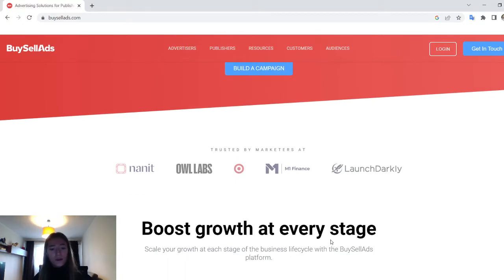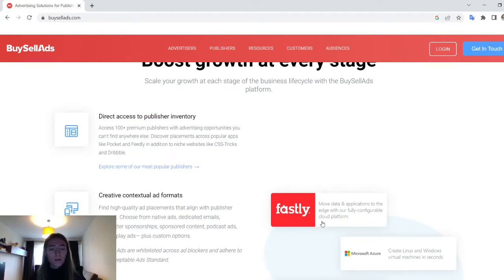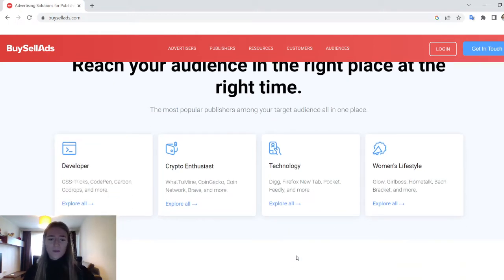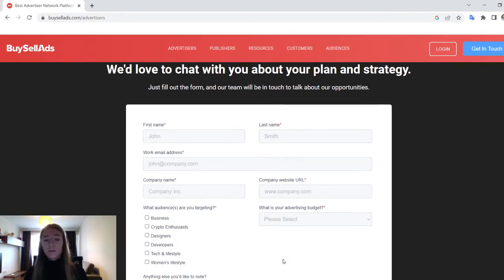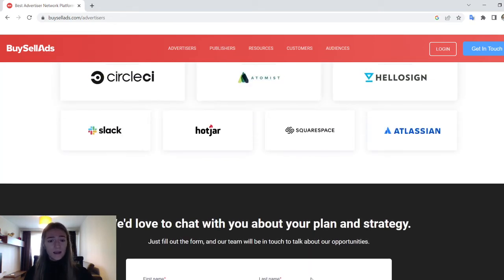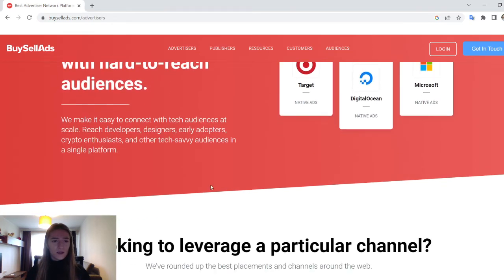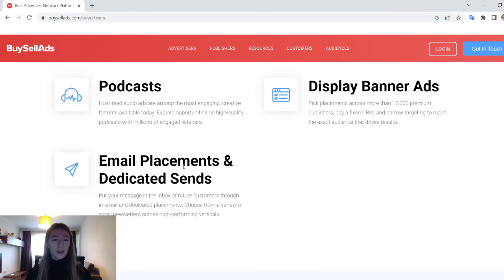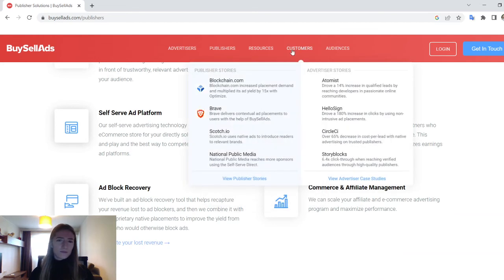How to make money with BuySellAds Network Review 2025 Guide for Beginners | Payment Methods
How to make money with BuySellAds Network Review 2025 Highest Paying CPM for Website | Payment Methods Earn Money from Websites Guide
BuySellAds Best Adsense Alternative for Websites
Best Advertising Network 2025
BuySellAds Network for publishers
Best CPM Ad Network for Blogger
BuySellAds Native Network Review 2025
     For this video I've done some deep research about BuySellAds how you can make money with this paying advertising network, how it works, eligibility, withdrawal and many more important subjects about BuySellAds.